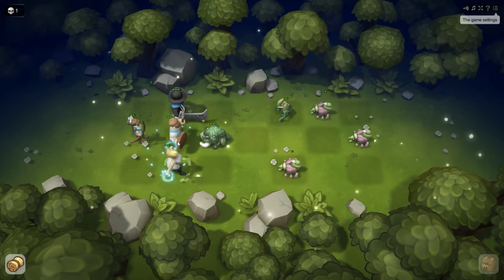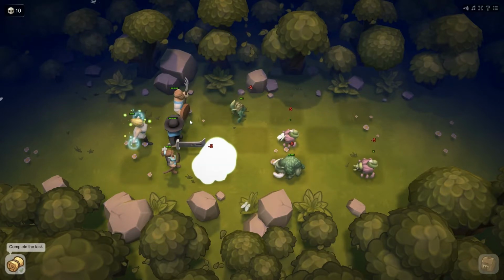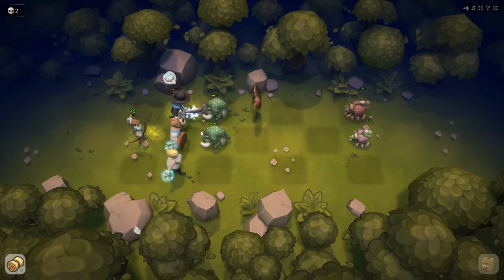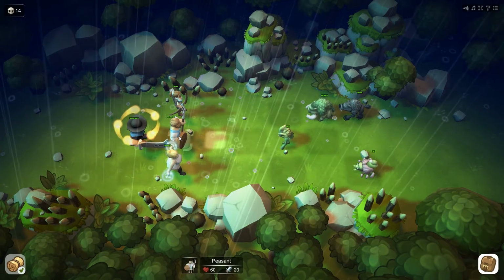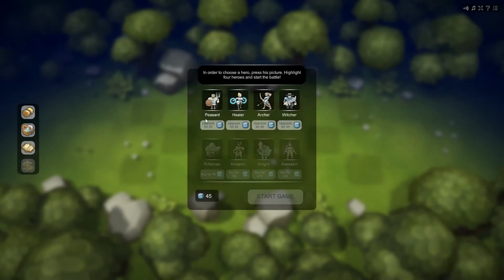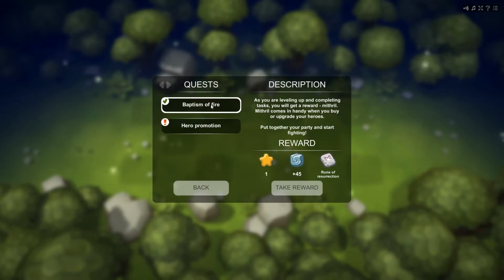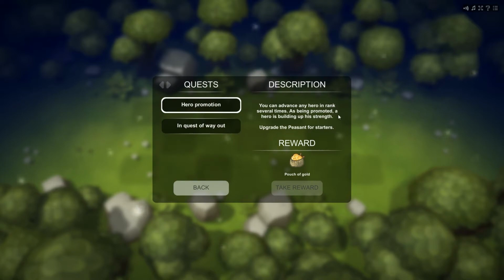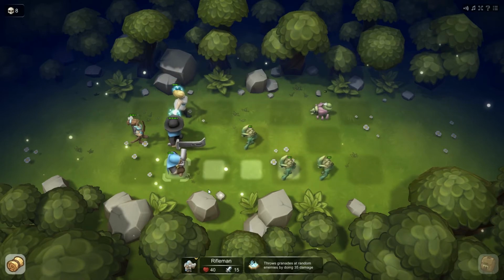Smash Look! - Guards Gameplay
An excellent turn-based battle system title that has you think for every move, one bad move and it is game over. Four heroes with 3 taking point and one in the back, its a unique twist.